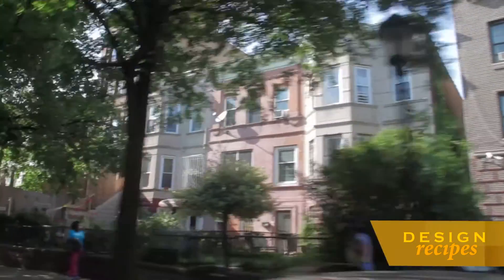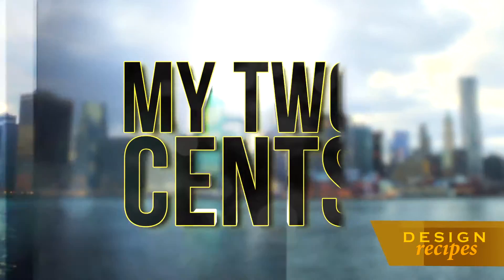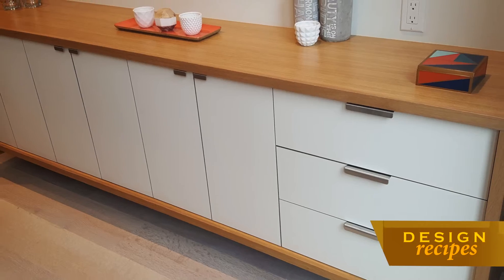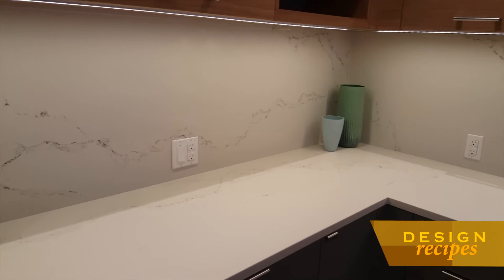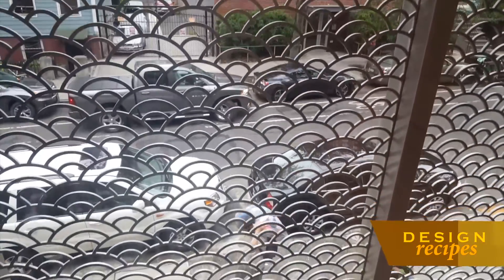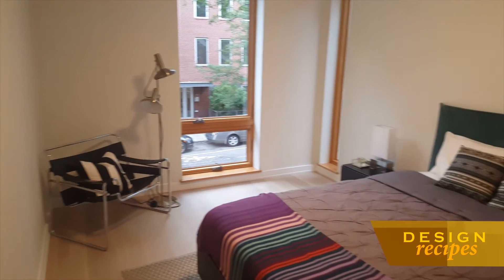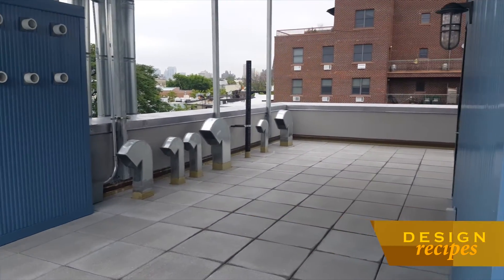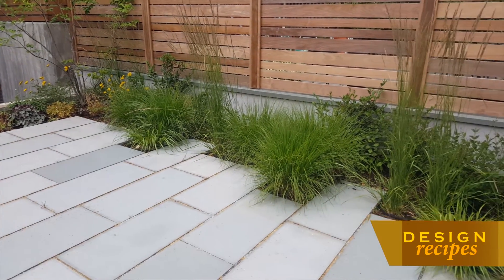OPEN HOUSE: 341 Sackett Street Tour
Three unique homes. One unique building.
Welcome to 341 Sackett: A boutique, four-story condominium that combines the highest quality construction and finishes with the intimacy and accessibility of townhouse-style living.

Located in the warm and welcoming residential neighborhood of Carroll Gardens, 341 Sackett sets the standard for new boutique condominium development.

The residence features radiant heated floors throughout, 8” wide rift and quarter sawn white oak floors, recessed LED lighting, and a built-in Sonos surround sound system. The very functional kitchen boasts contemporary custom white oak cabinetry with Blum hardware, Ceasarstone countertops and backsplashes, and Miele appliances. The building’s garden, and the surrounding neighborhood of Carroll Gardens, can be enjoyed from the 79 SF private terrace.